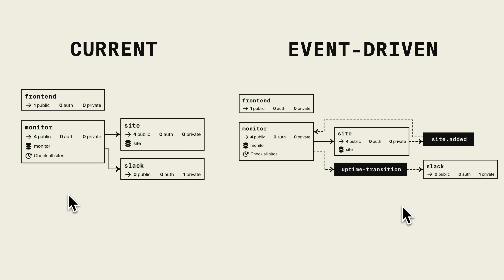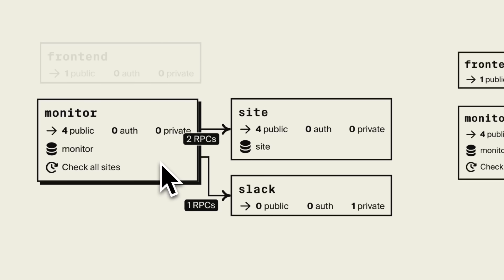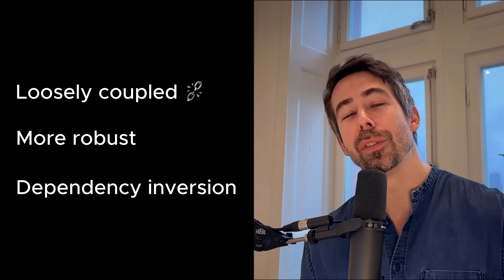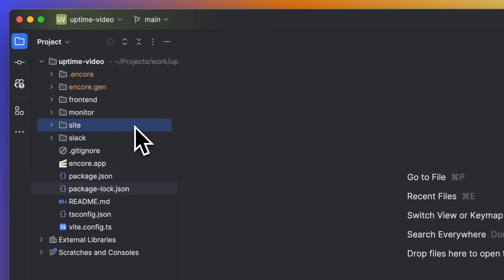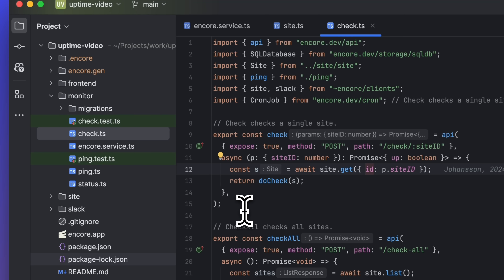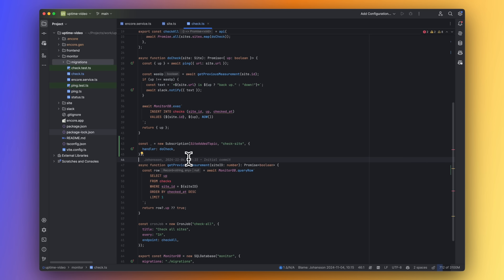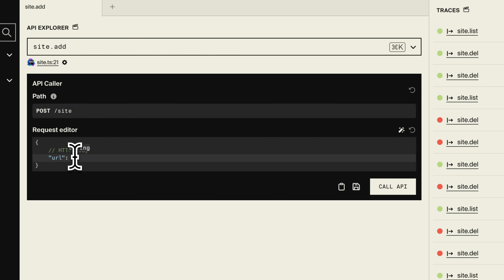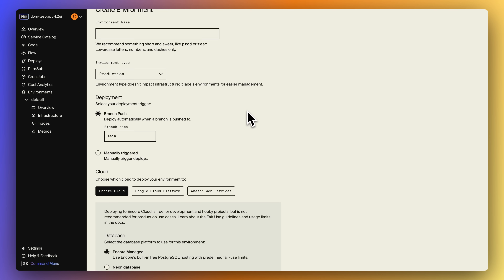Building Type-Safe Event-Driven Applications in TypeScript using Pub/Sub, Cron Jobs, and PostgreSQL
We show you how to convert a normal microservices app to a type-safe event-driven architecture using Pub/Sub, Cron Jobs, PostgreSQL, and Encore.ts (an open source TypeScript backend framework for Node.js).

We show you how to run your entire system locally without needing tools like Docker Compose, LocalStack, or writing YAML.

Installation
- macOS: brew install encoredev/tap/encore

Chapters
00:00 - Introduction
00:29 - Example application
00:56 - System Architecture
02:02 - Benefits of event-driven architectures
02:55 - Things to look out for
03:50 - Encore.ts
04:13 - Code
04:55 - Creating Pub/Sub topics
05:35 - Creating Pub/Sub subscriptions
07:00 - Creating Cron Jobs
07:20 - Creating Databases
07:57 - Running locally
08:18 - Local development dashboard
08:52 - Service catalog
09:00 - Architecture diagrams
09:17 - Deployment
10:16 - Wrapping up